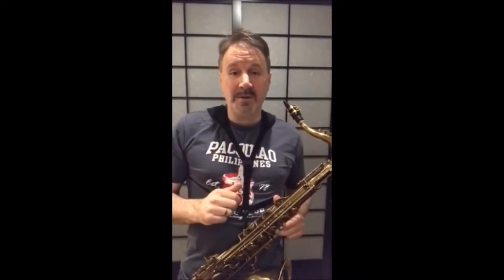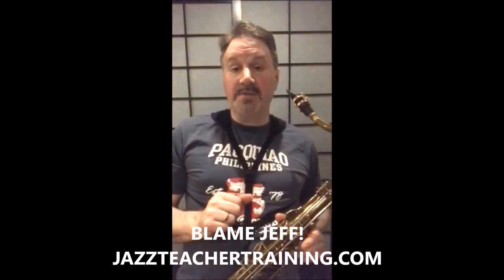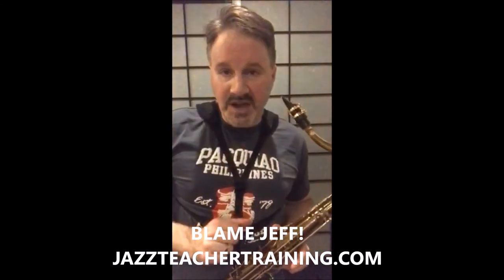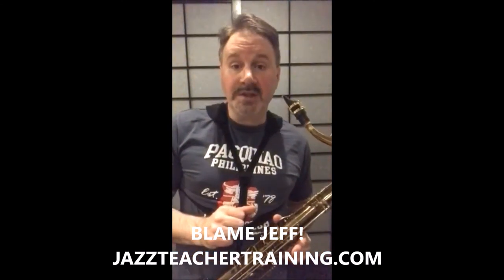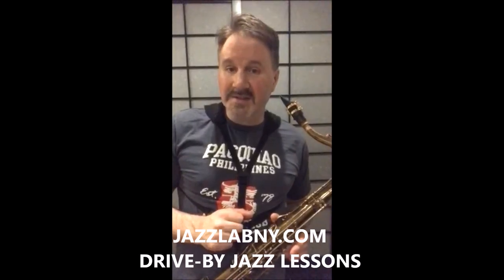Drive-By Jazz Lesson #1: John Philip Sousa Plays Bebop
Vote on the best teaching method! Sousa used the Bebop Scale in his marches! A memorable way to teach the scale to beginning improvisers.